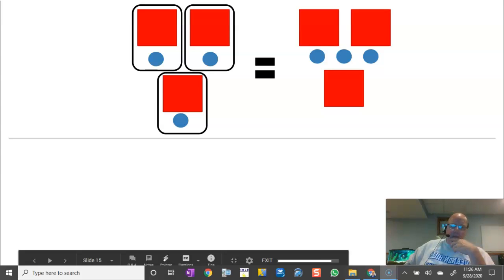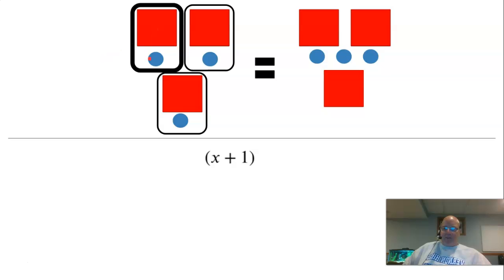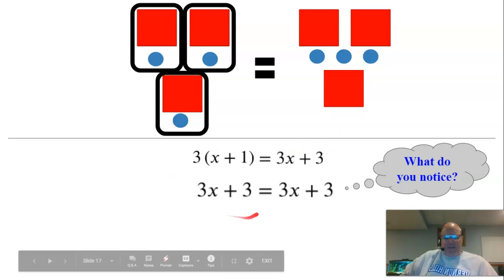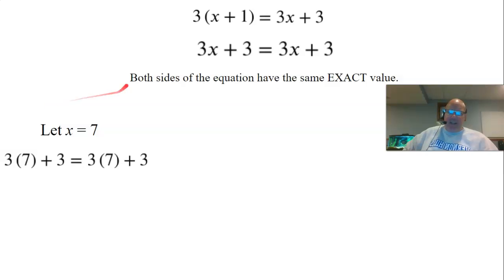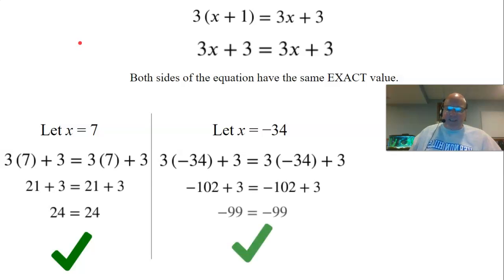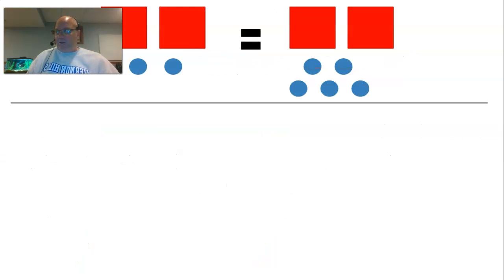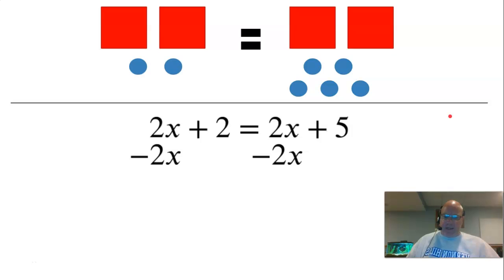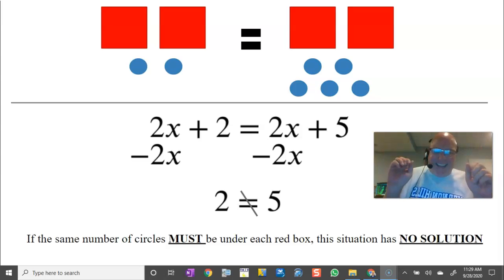LT 04: Solving Multi-step Equations - Special Cases